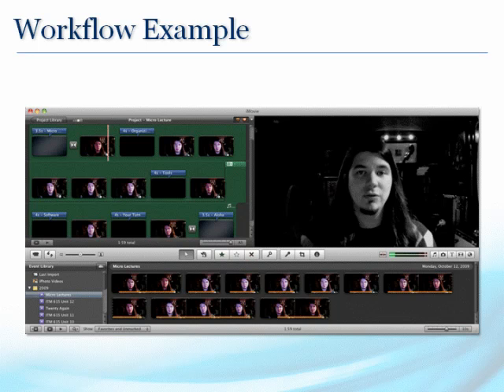October 13, 2009: Easy-to-Create Micro Videos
Are you interested in adding some simple multimedia to you presentations, courses, and simulations? Micro videos can provide you with a quick and easy way to make the connections you have been looking for. You can use them to interest, present content and to augment you instruction. Best of all you can create them relatively easily and make them interesting and engaging. By using some simple but effective techniques you can captivate your learners and help take "boring" out of your content. Used effectively micro videos can enhance you online learning whether you are delivering content in an LMS, synchronously, or using self directed learning.